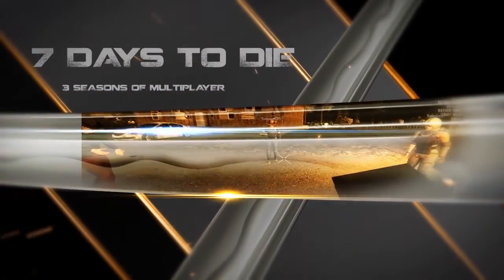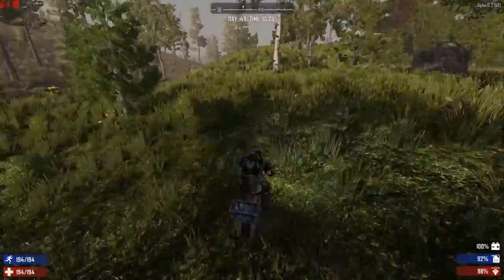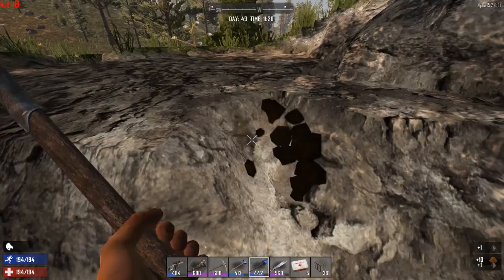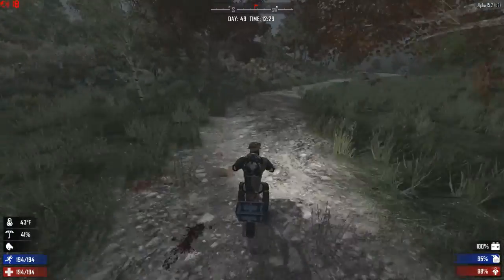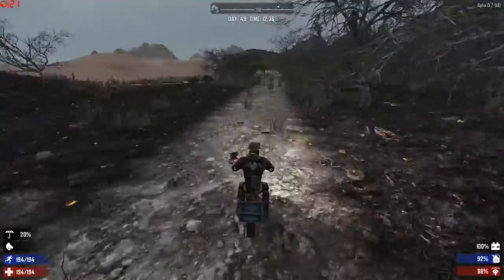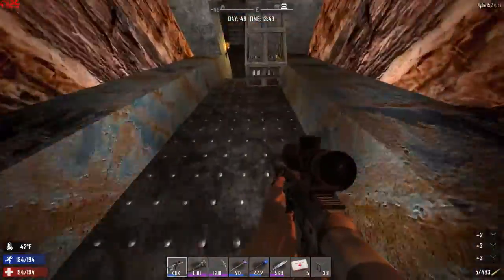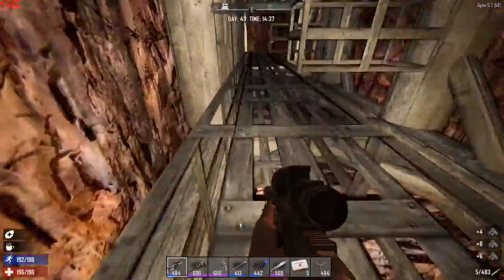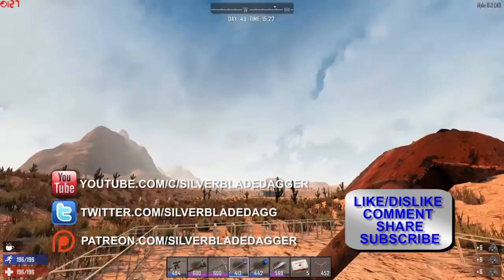7 Days To Die: S05-E106 - Alpha 15 - Rub A Lil Dirt On It - 02-25-17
Food doesn't grow well in desert sand, so lets get something more suited for the task, but it looks like we'll have to get through some zombies in order to do it!